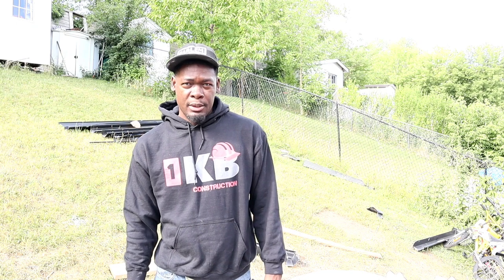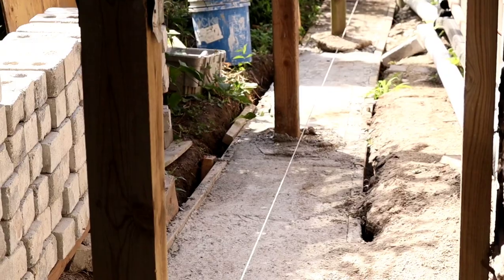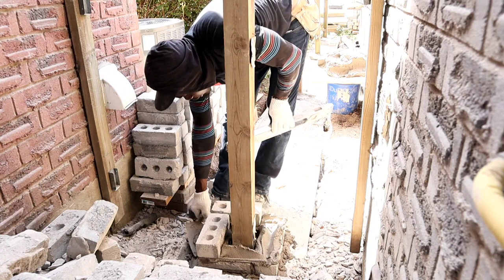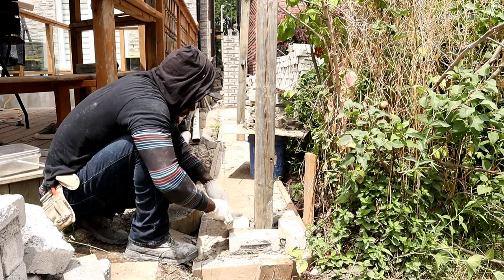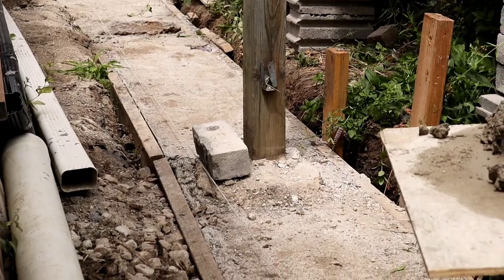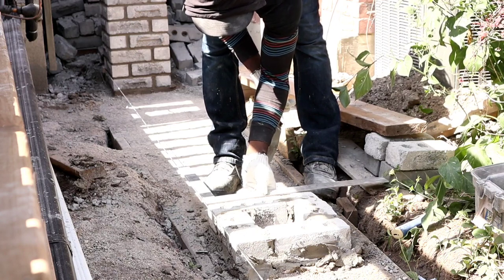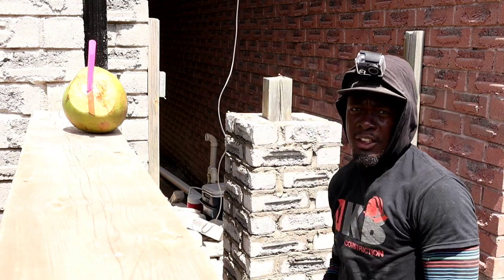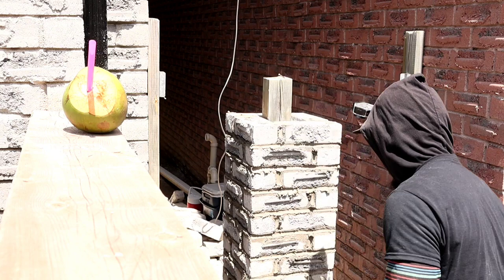Learn How To Build Multiple Brick Pier From A To Z ,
in this video we build multiple brick pier from a to z
you will learn all you need to know about build your own pier

how to build a pier
how to build a brick colum
colum
brick pier
how to build a brick wall
diy pier
concrete brick
concrete pier
concrete colum
from a to z diy